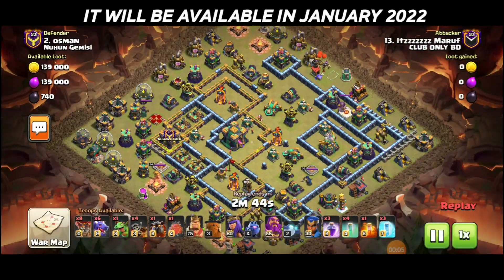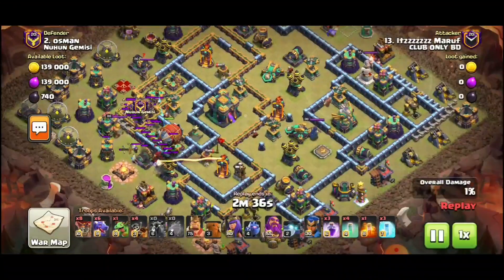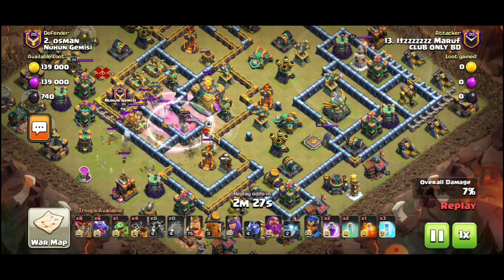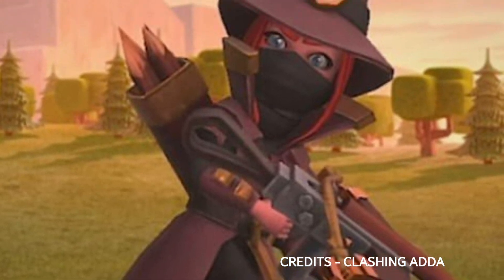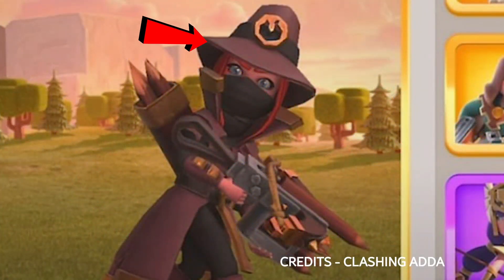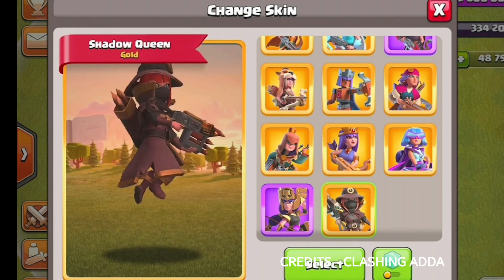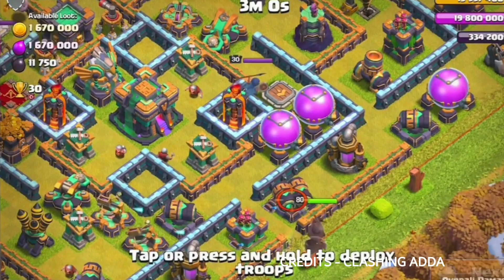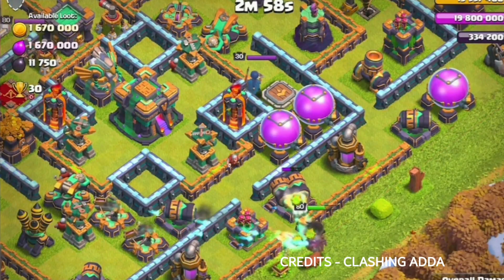Should You Buy The New Shadow Queen Skin In Clash Of Clans | Coc New January 2022 Goldpass Hero Skin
Should You Buy The Shadow Queen Skin In Clash Of Clans | Coc New January 2022 Goldpass Hero Skin

Coc New Hero Skin 2022 | Coc New Archer Queen Skin